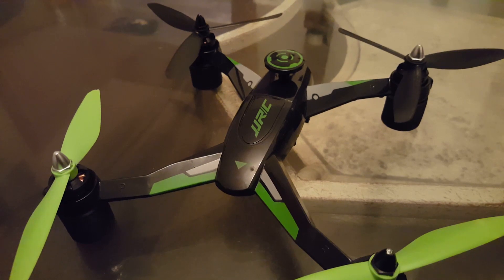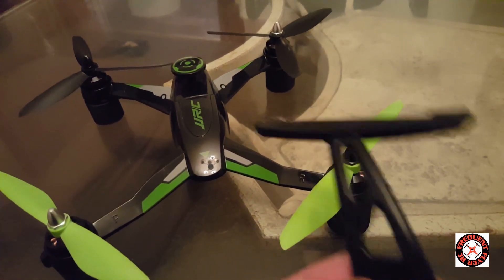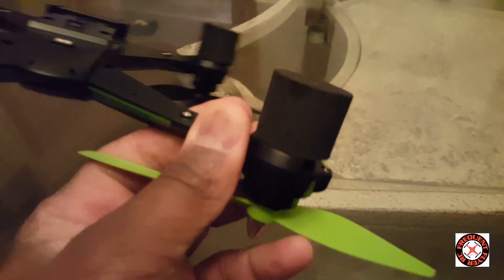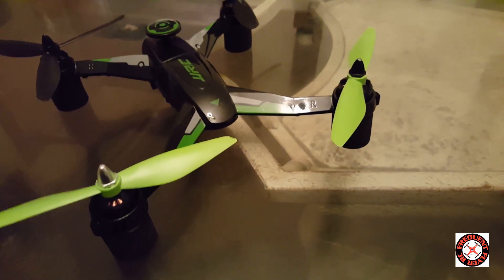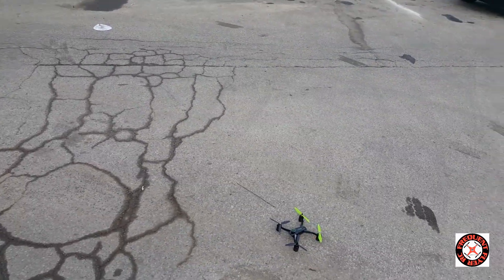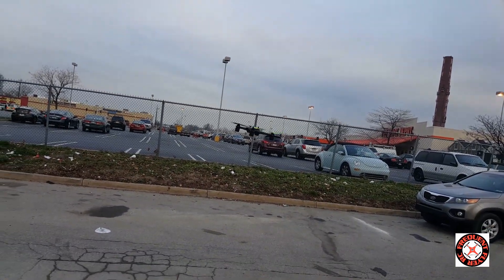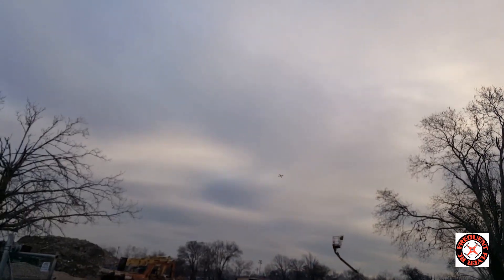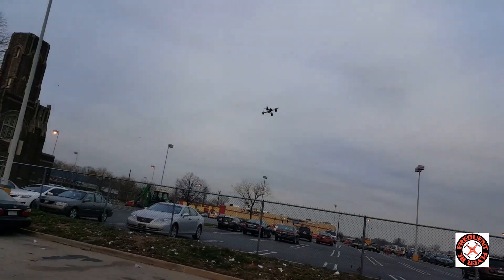JJRC X1 Landing Gear Mod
Get the X1 !
Get the green one at Gearbest!

Get the blue one at Gearbest!